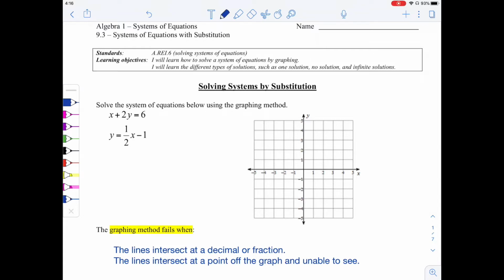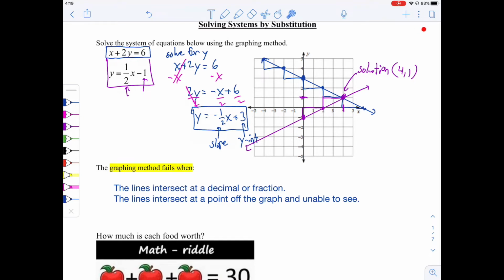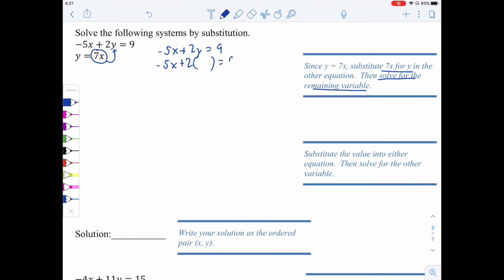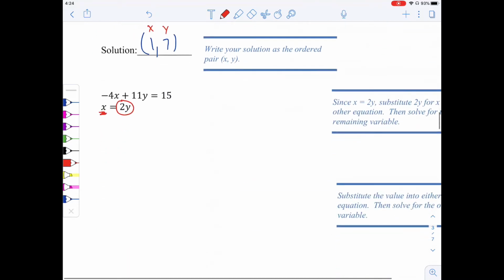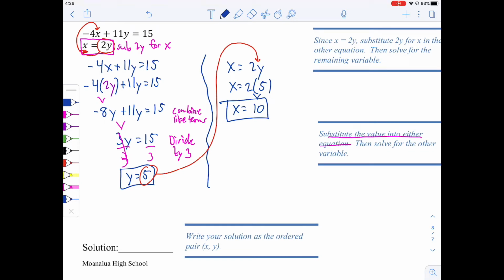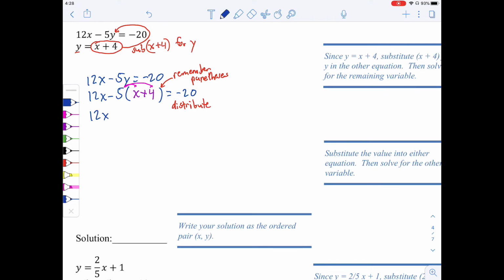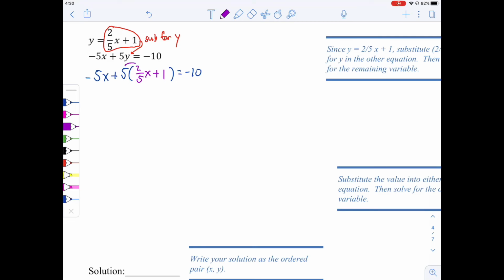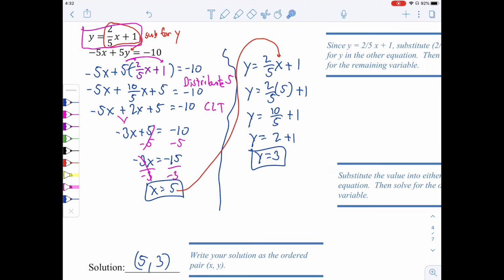9.3 Systems of Equations with Substitution